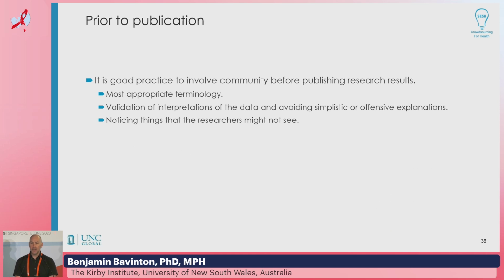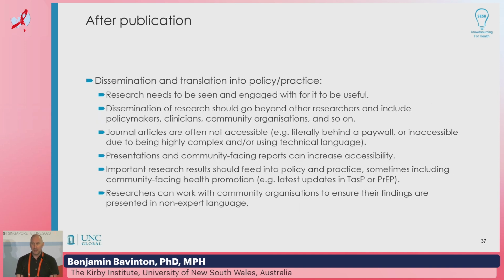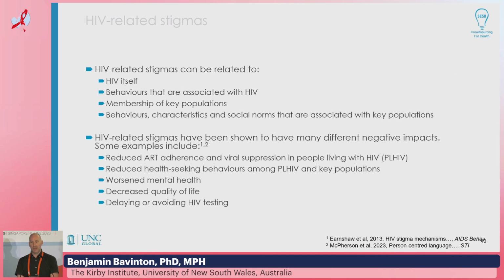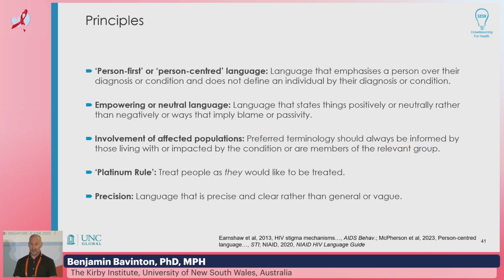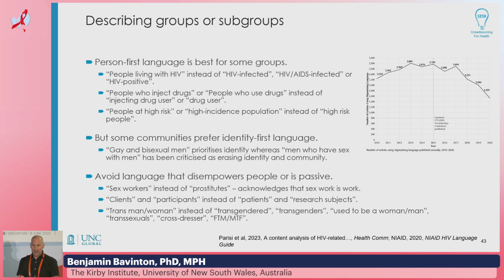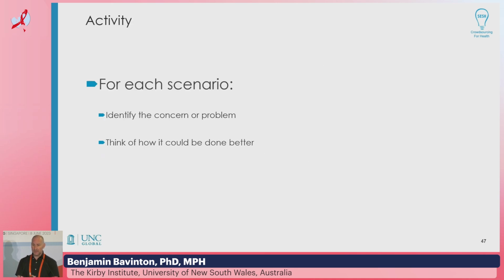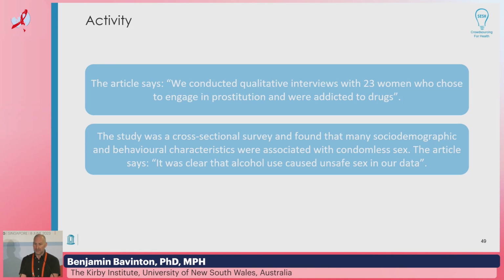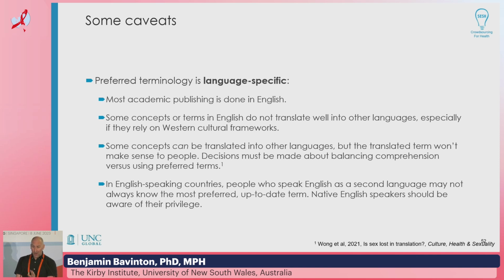Translating HIV Evidence into Community Language, Benjamin Bavinton, PhD, MPH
- Presenter: RodBenjamin Bavinton, PhD, MPH
- Lecture: Translating HIV Evidence into Community Language
- Presented in Capacity Building 3 - Community-Based Research to Improve HIV Care: Tools, Frameworks, and Language

Meeting Description: The Asia-Pacific AIDS & Co-Infections Conference (APACC) 2023 took place from 8 to 10 June 2023 at the Suntec Singapore Convention & Exhibition Centre as a hybrid conference. Over the years, enormous progress has been made in the fight against HIV and co-infections. Both academia and industry have contributed greatly to equipping the medical community with the best medications and expertise possible to optimally treat people living with HIV. However, international platforms for scientific interchange are not always accessible to medical professionals worldwide due to budget and travel restrictions. Also, most major conferences do not usually address local and regional issues. In particular, the Asian medical community in this field of research currently has very few platforms that serve the needs of HIV healthcare professionals in this region.
APACC provides a much-needed scientific platform that focuses on the developments, issues, and needs in the Asia-Pacific region. Researchers have the opportunity to present and discuss the latest developments and are offered opportunities for interaction, networking, and building collaborations. Top experts integrate science and clinical practice through state-of-the-art lectures, clinical case discussions, round table discussions, and debates in order to reach a consensus on best practices and inform how treatment guidelines are implemented.